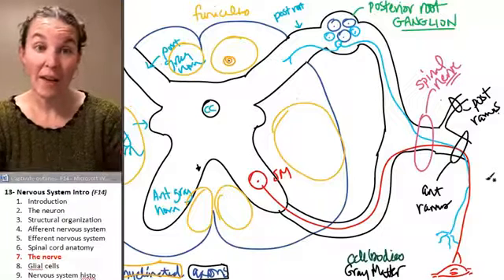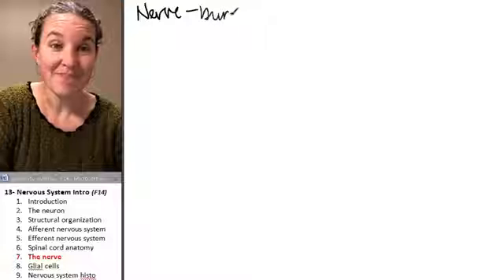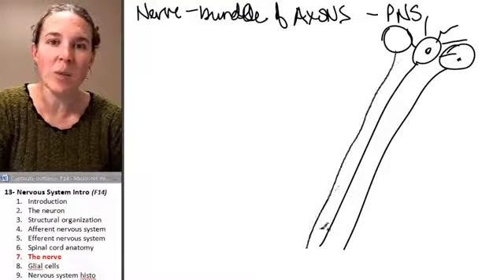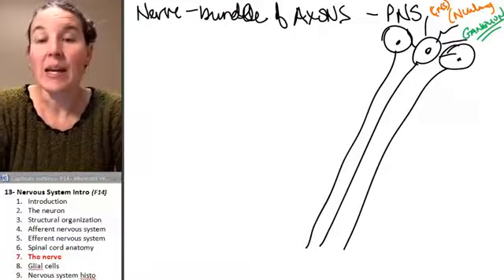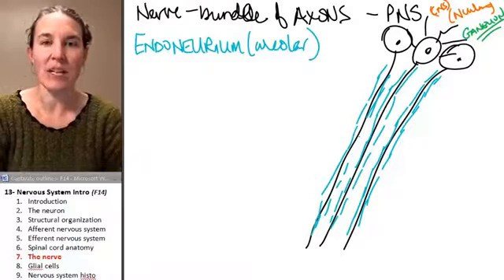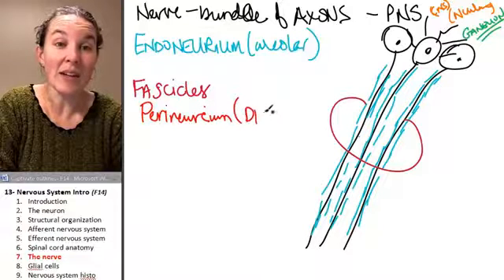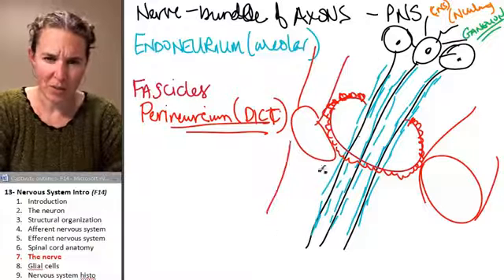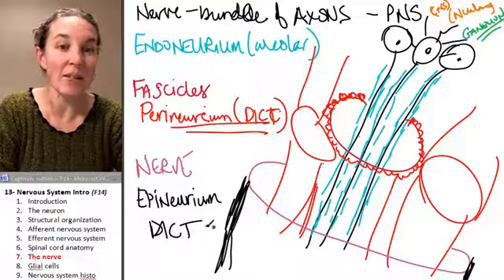Nervous system lesson 7 - Nerve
Lesson 7 of 9 lectures on the nervous system in a flipped Human Anatomy course taught by Wendy Riggs